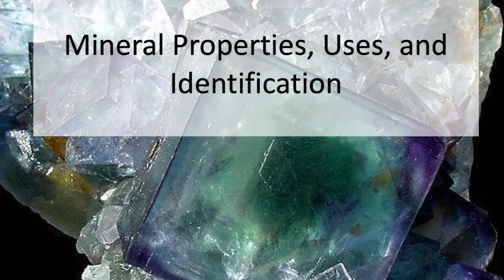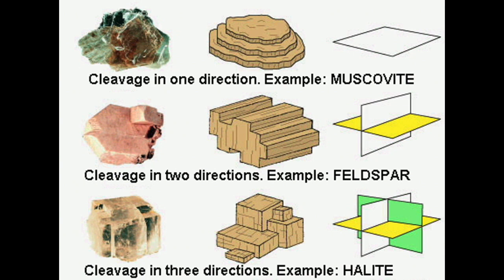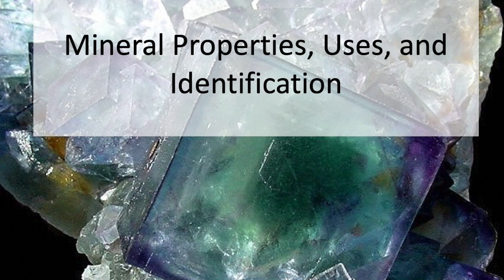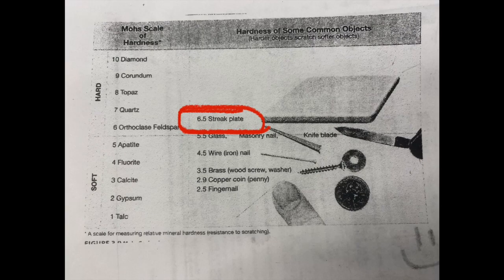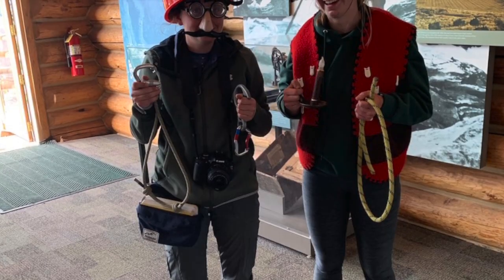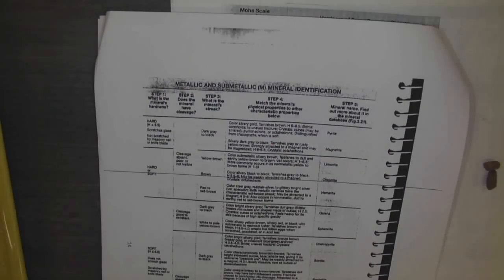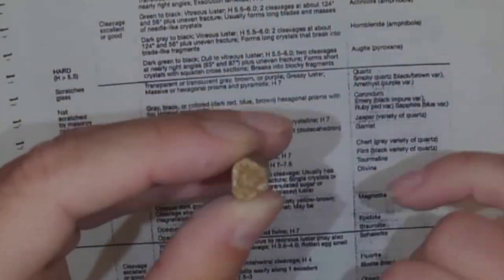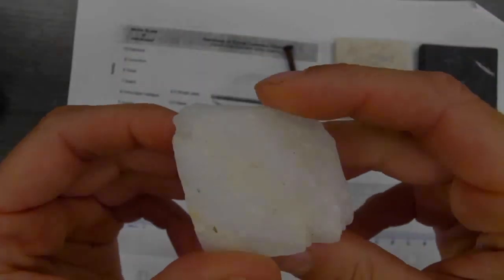Mineral ID Lab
Short overview and samples for the Mineral ID lab.